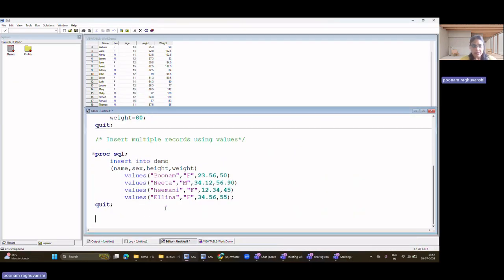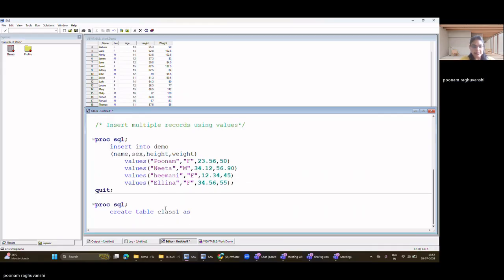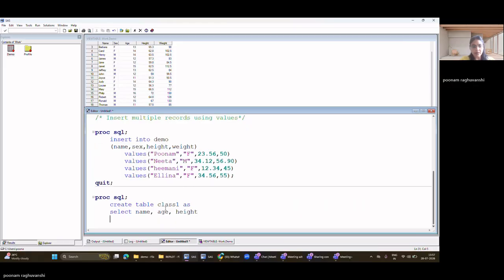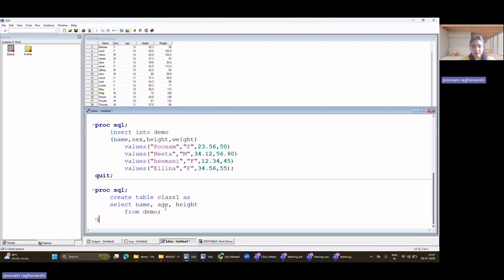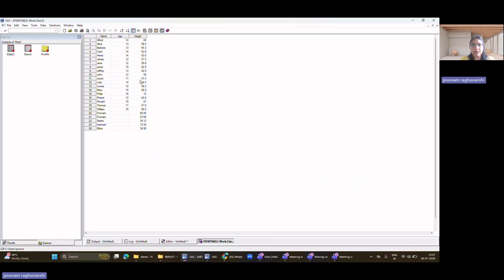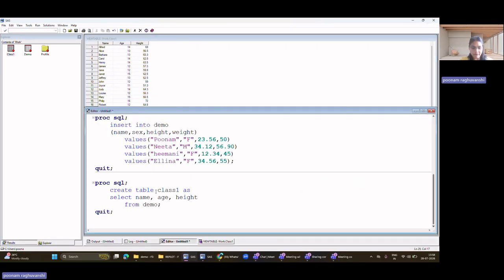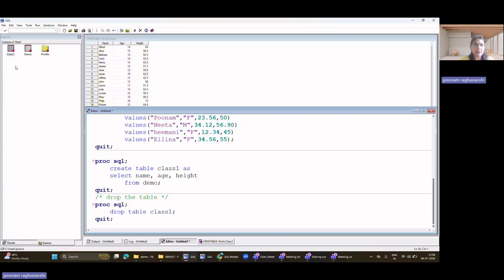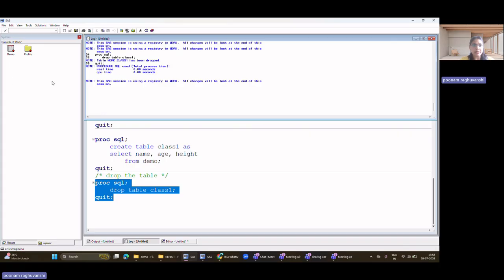Advanced SAS- SQL-Part8 | Delete a Table Permanently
his tutorial is perfect for beginners who are learning SQL database management .